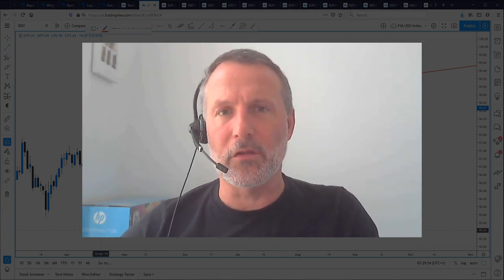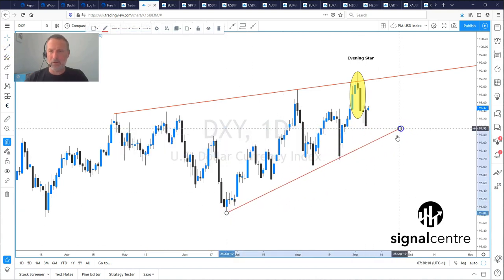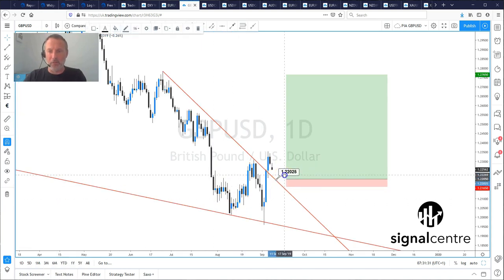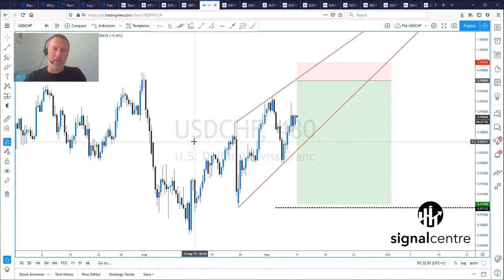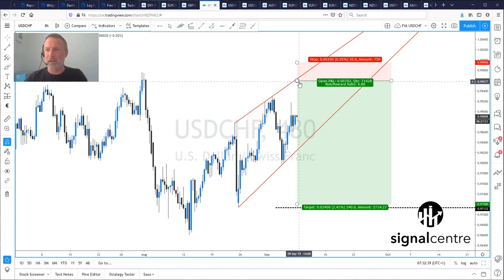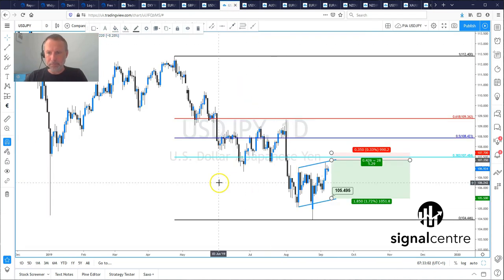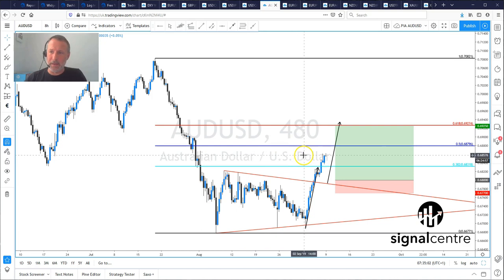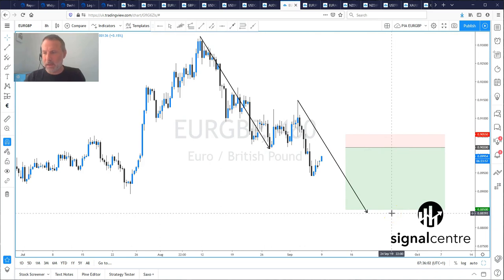FX Majors round-up with Ian Coleman - 9th September 2019